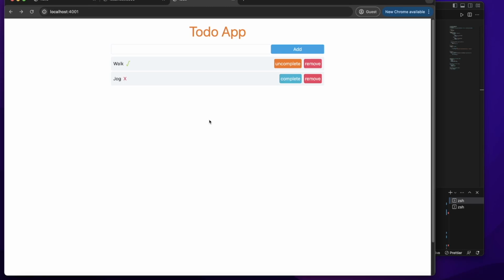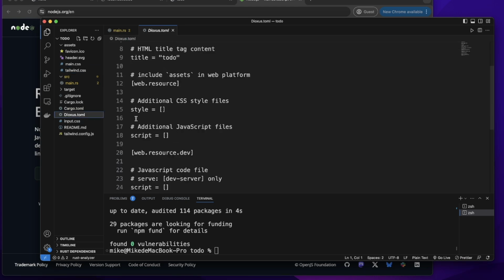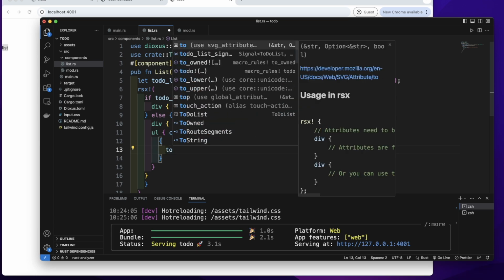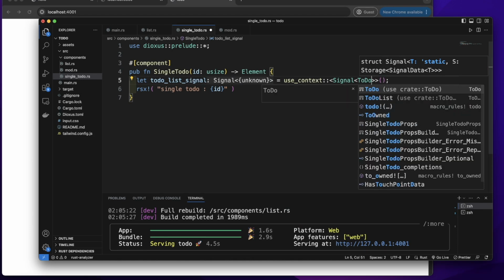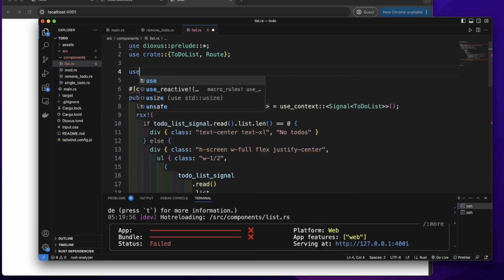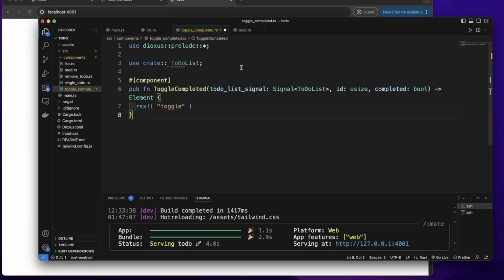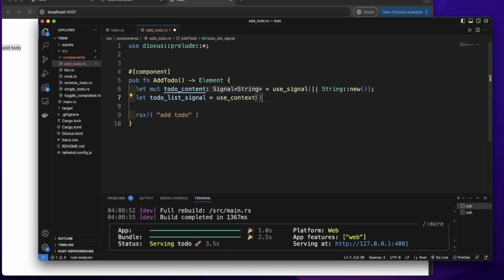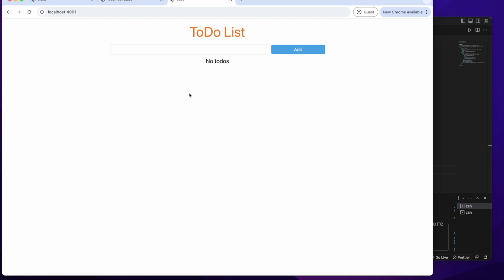Dioxus | Build a ToDo List App | Project | Rust | Tutorial